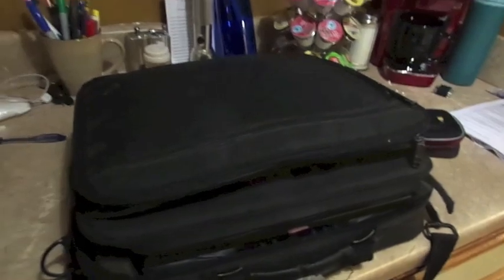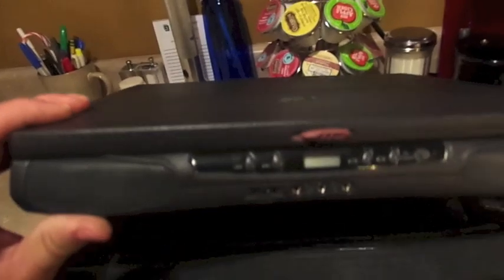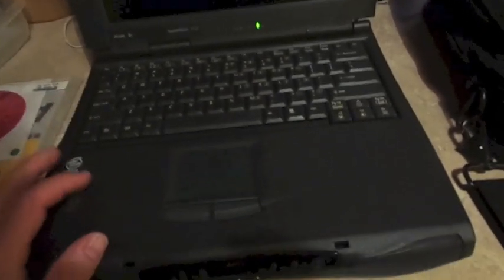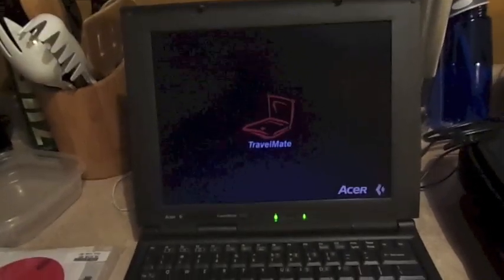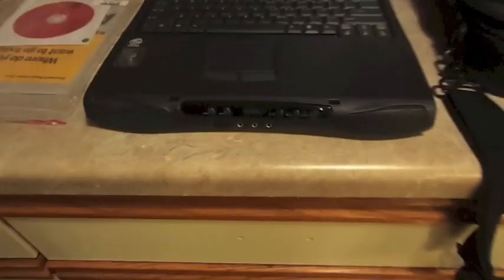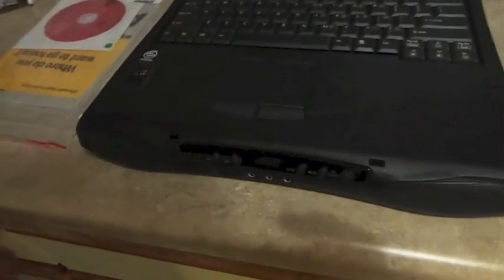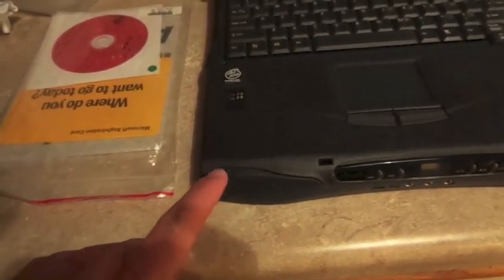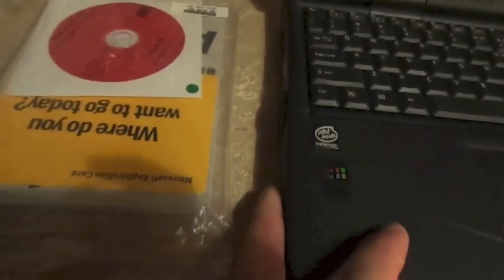Acer Travelmate 514T Overview and Assessment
This laptop hails from 1999 or so, and is somehow still in like-new condition!